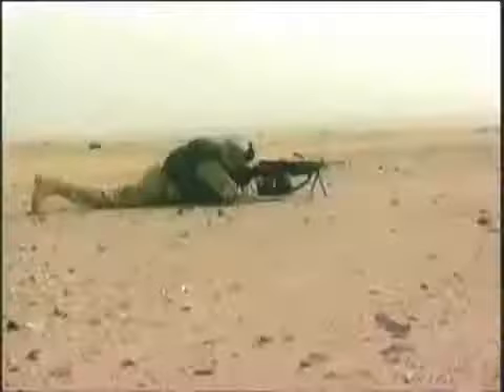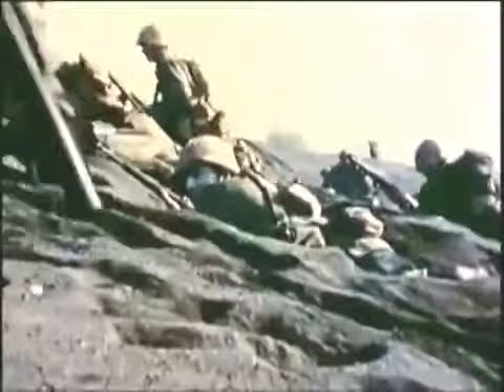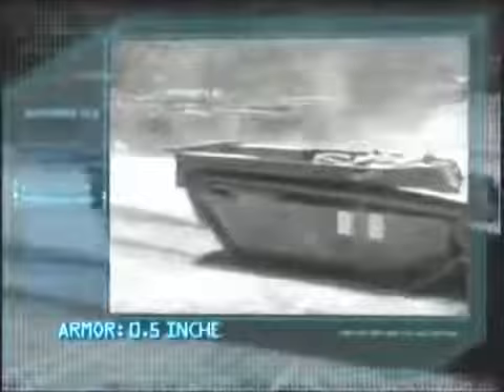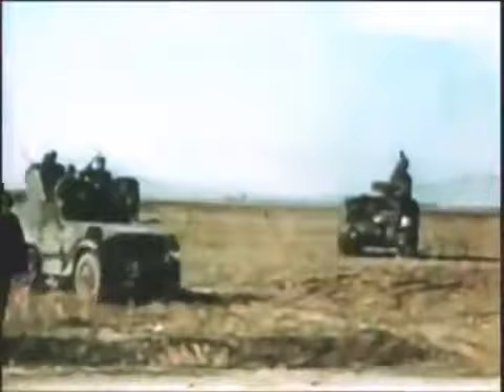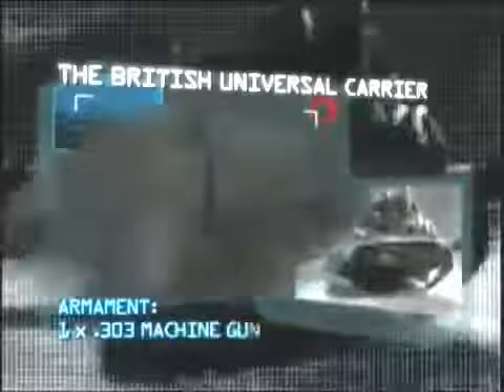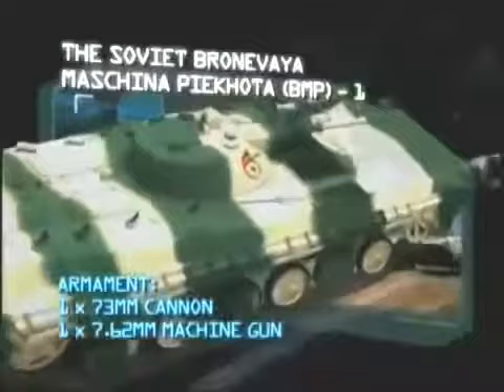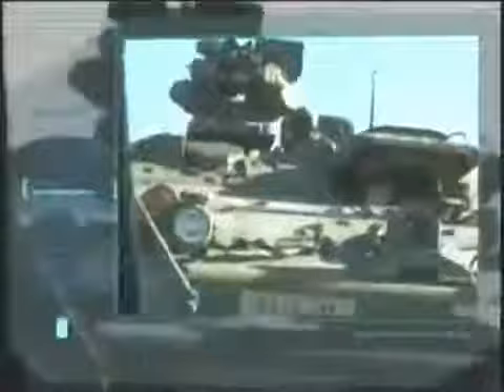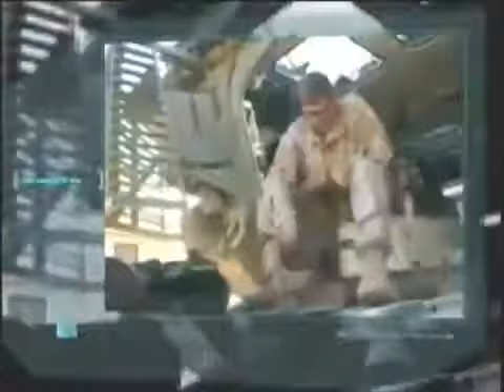The Best of Infantry Fighting Vehicles | Military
What I think are top 10 Infantry Fighting Vehicles in the world today. This is an update on old video I've made 5 years ago. Choosing the best IFV among top 10 is very hard and often it is.

New Top10 about IFV ! The Infantry Fighting Vehicles is an armoured combat vehicle which is designed and equipped primarily to transport a combat infantry squad, which is armed with an integral.

The Best of US Infantry Fighting Vehicles | Military An infantry fighting vehicle (IFV), or mechanized infantry combat vehicle (MICV), is a type of armoured fighting vehicle used to carry.

Here is the list of TOP 5 BEST INFANTRY FIGHTING VEHICLES In